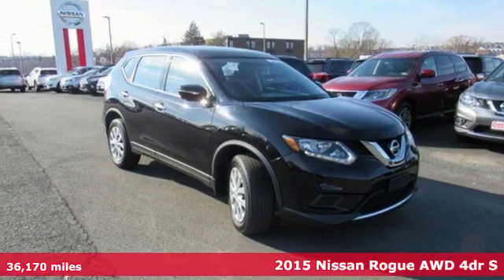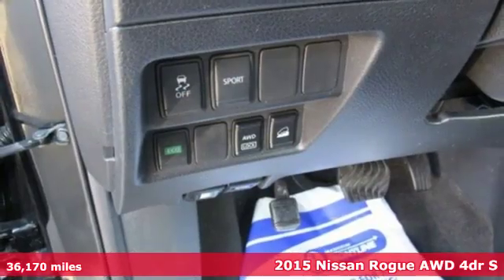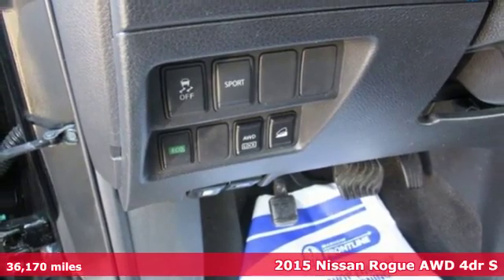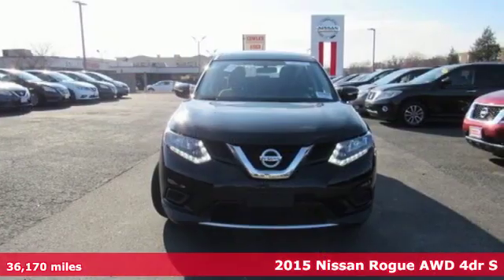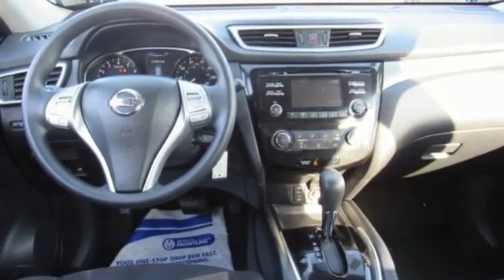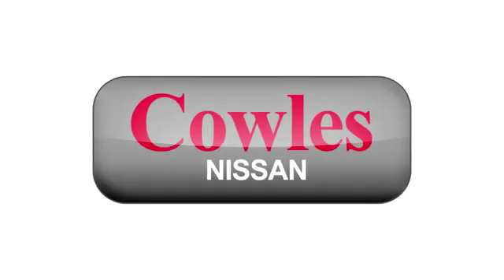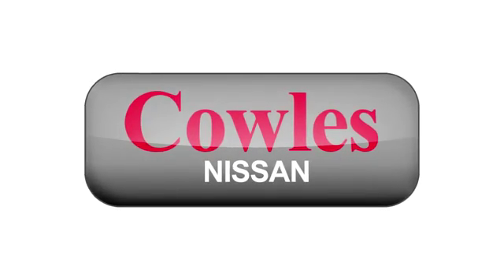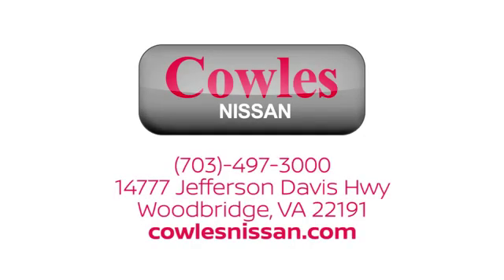Used 2015 Nissan Rogue Washington DC VA Woodbridge, VA P14613 - SOLD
Year: 2015
Make: Nissan
Model: Rogue
Trim: S
Engine: 2.5L I4 DOHC 16V
Transmission: CVT with Xtronic
Color: Black
Interior: Charcoal
Mileage: 36170
Stock #: P14613
VIN: KNMAT2MV2FP591784
Super Black 2015 Nissan Rogue S AWD CVT with Xtronic 2.5L I4 DOHC 16V AWD.brbrAsk about our Special Rates this month! Recent Arrival! 25/32 City/Highway MPGbrbrbrCowles Nissan of Woodbridge has been family owned and operated for over 37 years!

Address:
14777 Jefferson David Hwy